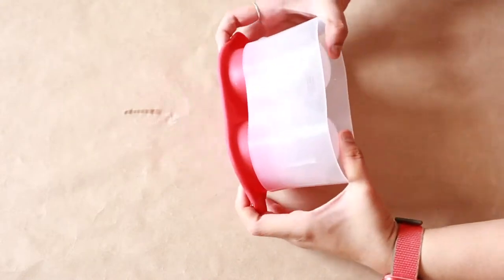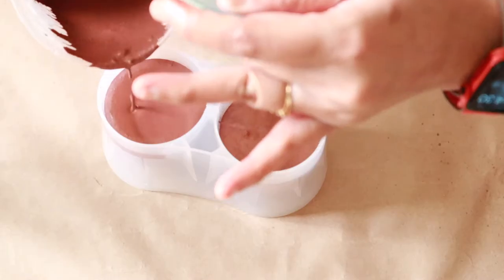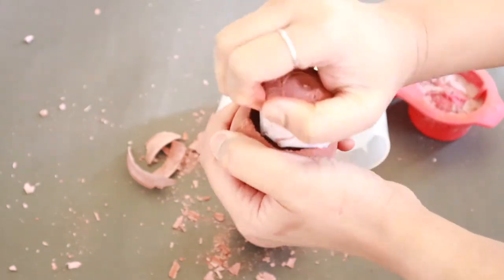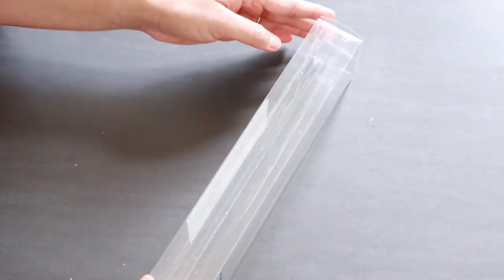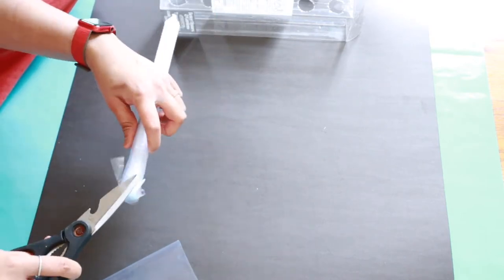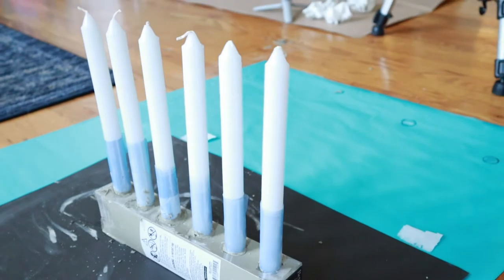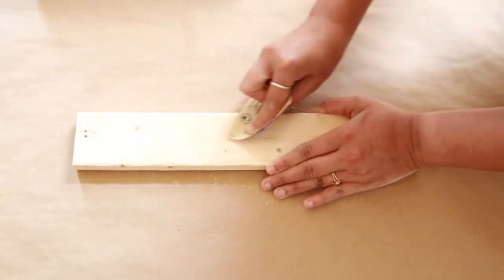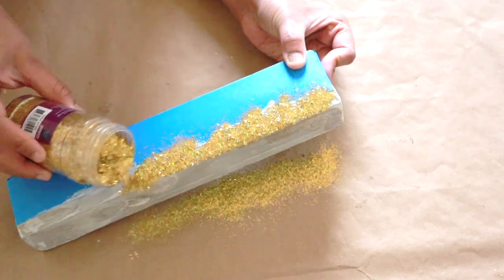DIY TRENDY CONCRETE HOME DECOR. 2 HIGH-END CONCRETE CANDLE HOLDERS.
If you are Wondering how to DIY trendy concrete home decor then Make these 2 high-end concrete candle holders. These are so easy to make yet did not even cost more than one dollar to make each of them I enjoyed making these concrete home decors. I hope you enjoy them too.

Materials used-
Rapid Set Cement All-
Concrete pigment

concrete home decor
home decor